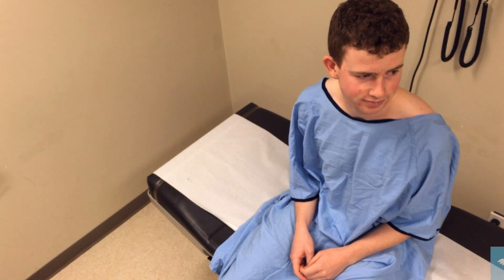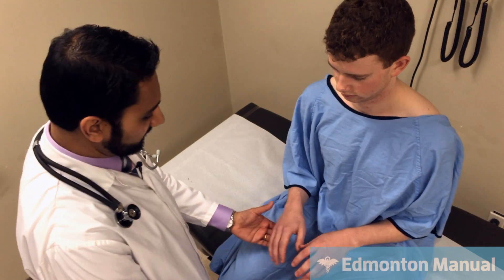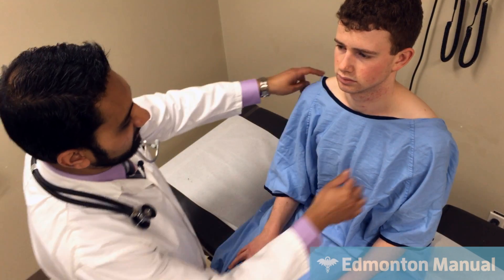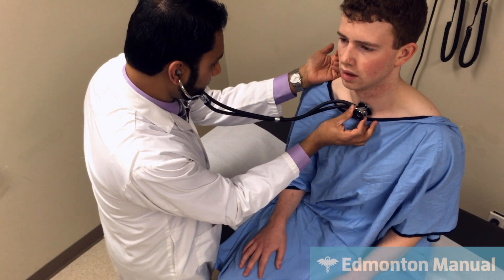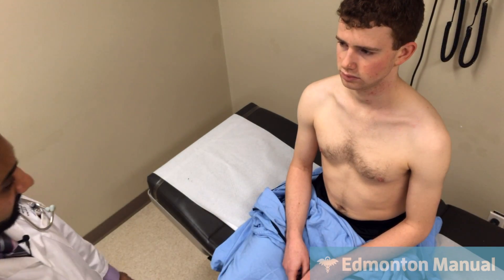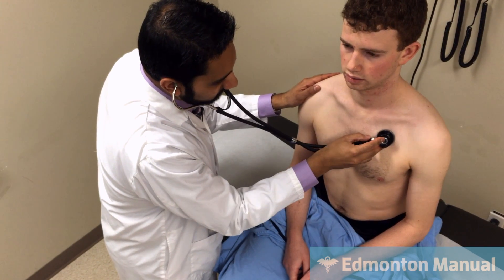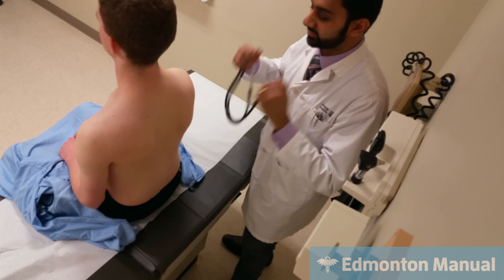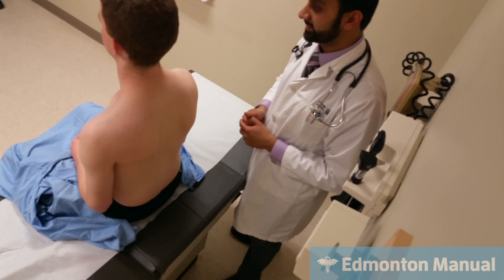COPD OSCE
Vijay Daniels (MD, MHPE, FRCPC) demonstrates a COPD OSCE.

Any examinations demonstrated should only be applied when deemed necessary based on the particular OSCE station. These videos are intended to familiarize students with the type of language and interactions expected in OSCEs.

The Edmonton Manual is the premier study aid for the OSCEs, and a perfect way to study for the College of Family Physicians (CCFP) exam, as well as Part I/II of the Licentiate of the Medical Council of Canada (LMCC). The Edmonton Manual is a reliable resource for patient encounters in the clinic, on the wards or in the emergency room. With additional chapters on essential clinical skills (EKGs, blood work, radiology) and physical examination, the Edmonton Manual is an important bedside tool for all physicians in training.

This is a temporary video. Complete annotated version coming soon.